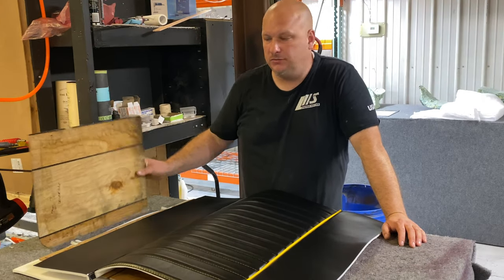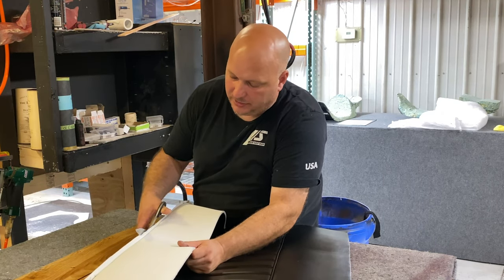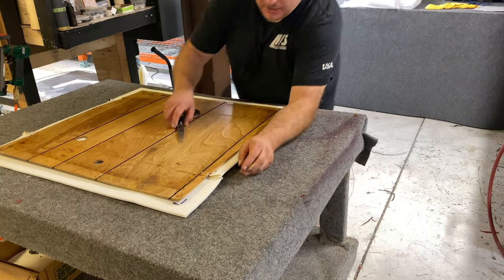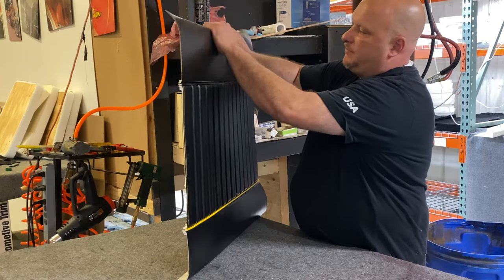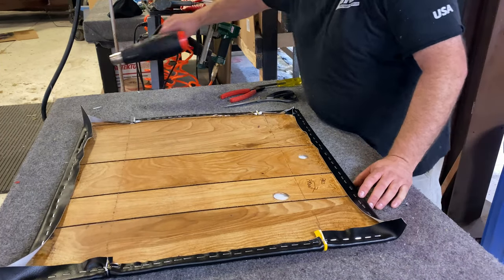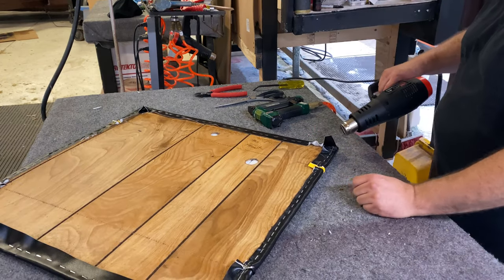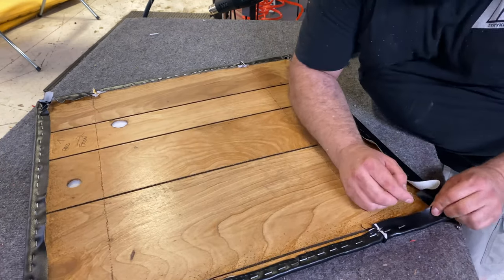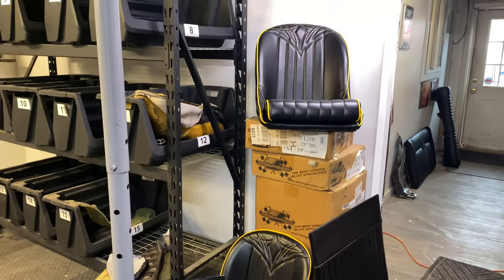How To Upholster Car Door & Side Panels.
If your looking to learn how to wrap a door basic door, kick or quarter panel for a vintage hot rod or sports car, you should check out this video. A step by step look at wrapping a basic panel with pre-made upholstery.